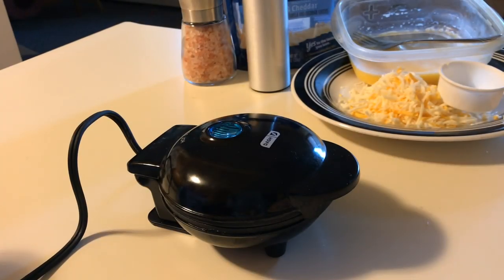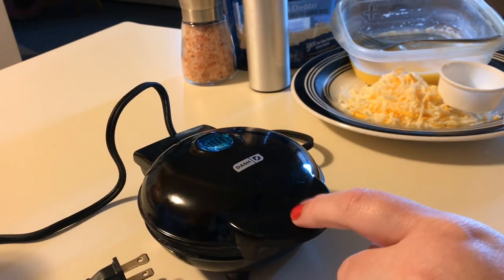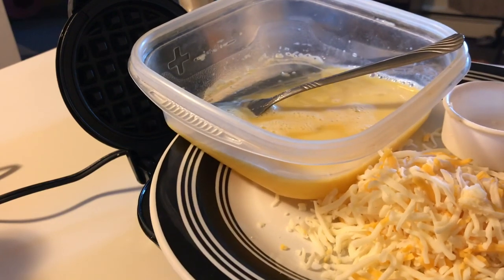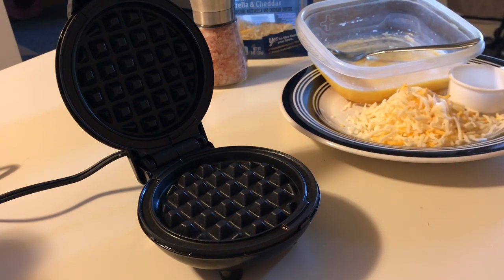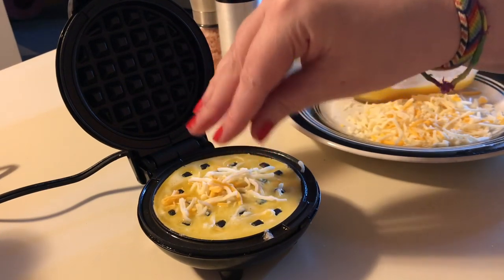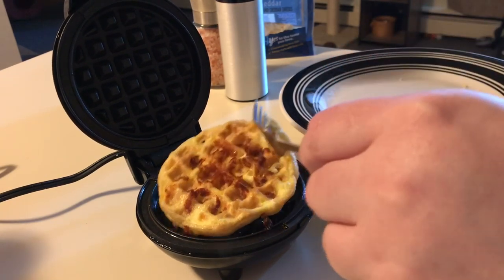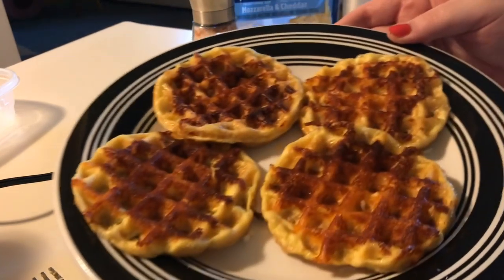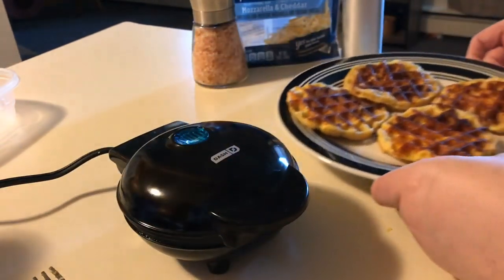Keto Chaffles | Using the Dash Mini Waffle Iron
These "chaffles" or egg waffles are game changers. They're great as a bread substitute! And the Dash Waffle Iron is a must have!! You won't be disappointed.